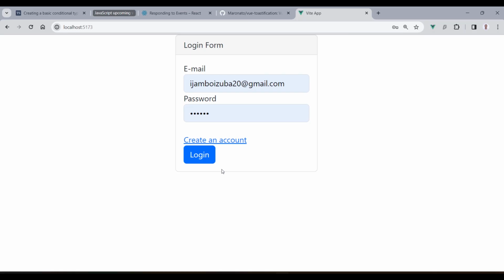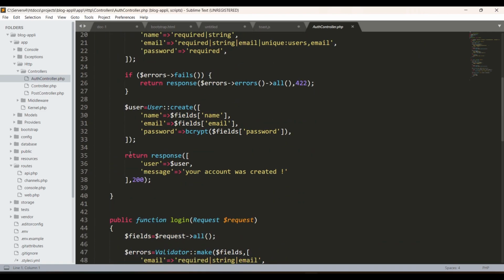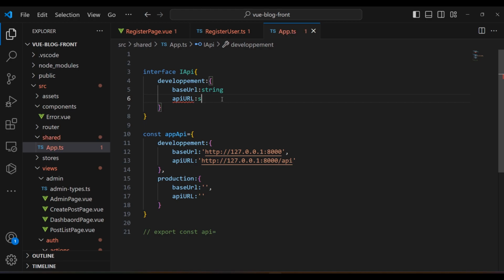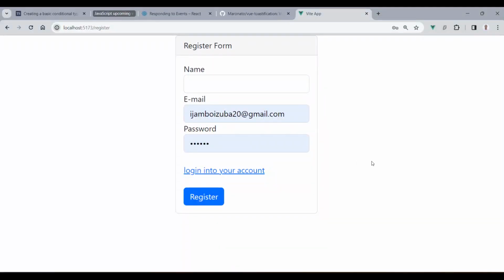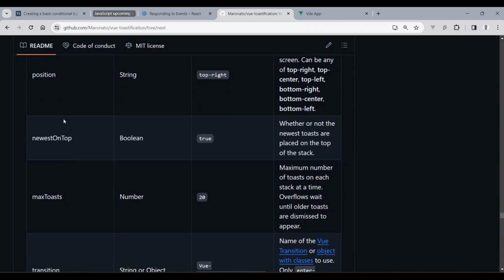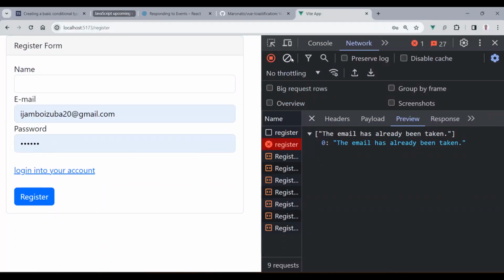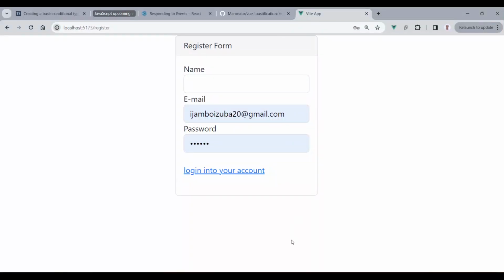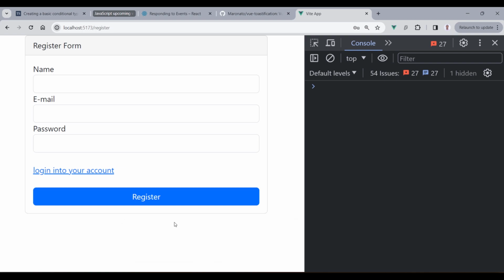Laravel and Vue 3: Full stack developpement Integrate Register User Endpoint | Laravel REST API #6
Hello, in this video, we are going to impelement the /Register User Endpoint into our Vue 3 Application. My goal in this video is to teach , how to validate a Vue Form with VueValidate to make our Laravel and Vue 3 Application Robust .